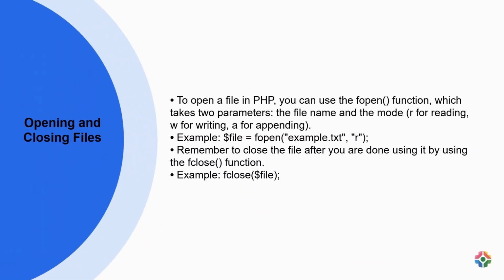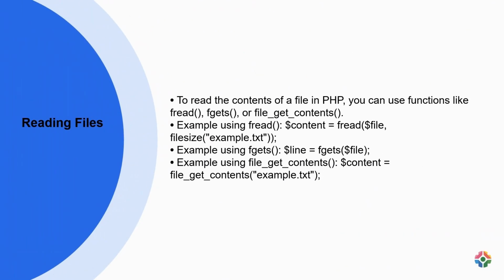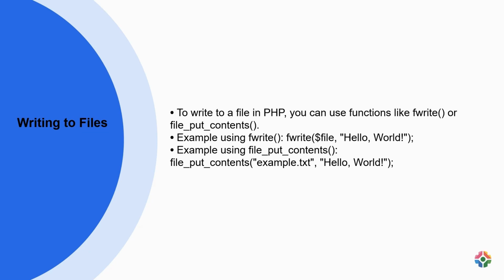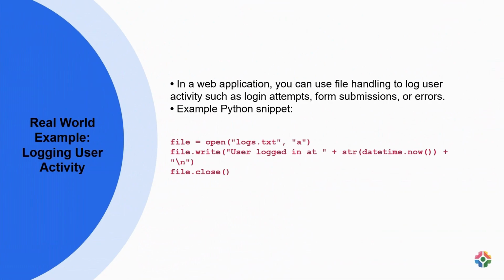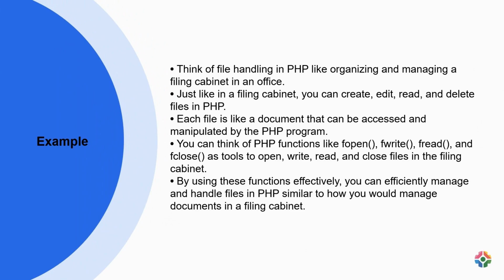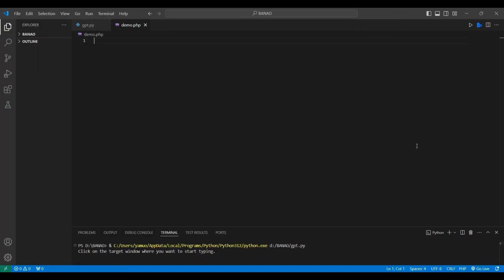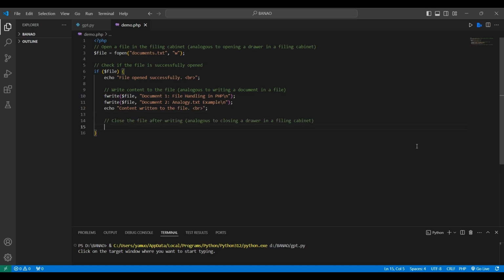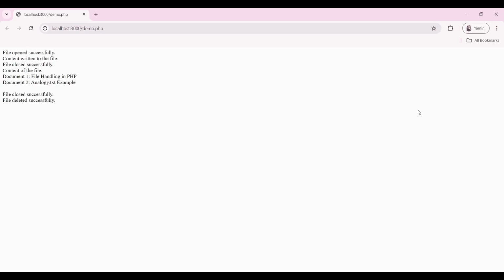Lecture 13: File Handling with PHP: Basics and Best Practices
In this tutorial, you'll learn about file handling in PHP, a fundamental concept for managing files on a server. File handling enables you to perform various operations like reading, writing, and managing files, which are essential for tasks such as storing user data, creating logs, and managing file uploads.
Topics Covered
Opening and closing files: Understand how to use functions like fopen() and fclose() for file operations.
Reading files: Learn how to extract file contents using functions like fread(), fgets(), and file_get_contents().
Writing to files: Explore how to write data to files using fwrite() and file_put_contents().
Checking file existence: Use the file_exists() function to verify if a file is present.
Real-world examples:
Logging user activity: Learn how to create logs for tracking user actions.
Uploading files: Understand how to handle file uploads in PHP.
Personalized Learning
 This tutorial is perfect for developers of all levels looking to master file handling in PHP and enhance their ability to create dynamic web applications.
Certification
 Complete this tutorial to earn a certificate showcasing your proficiency in file handling with PHP.